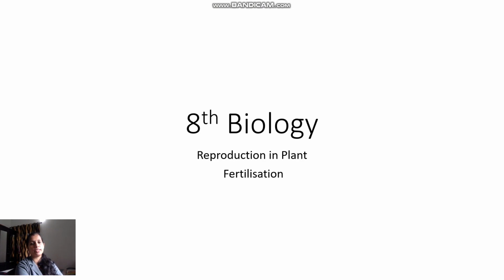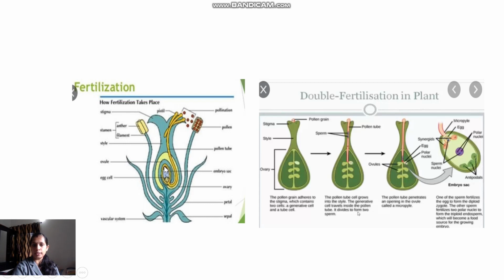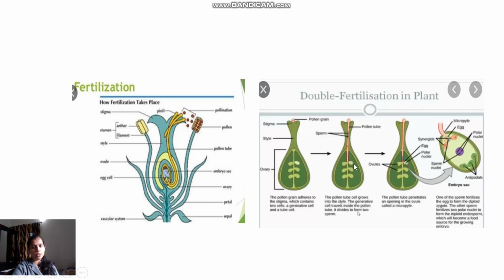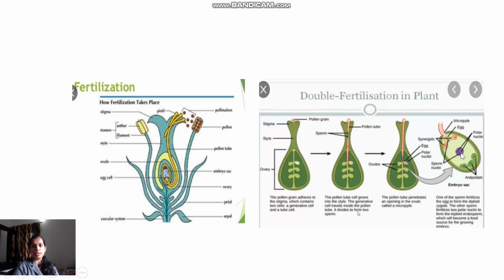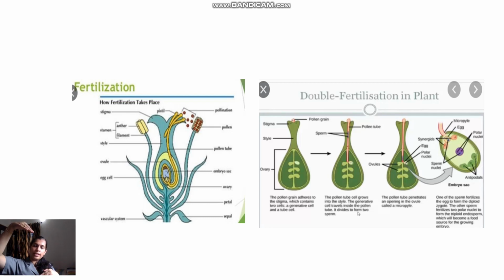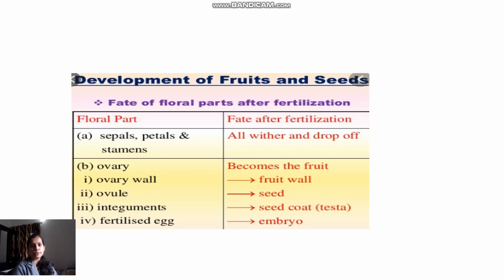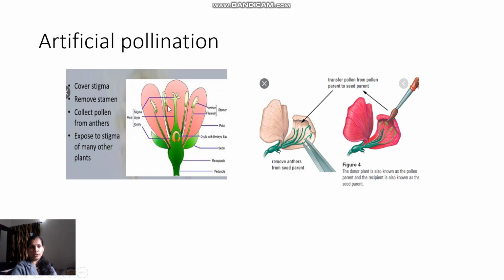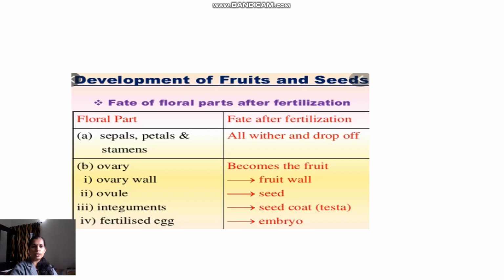8th Biology fertilization in plants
plant fertilization